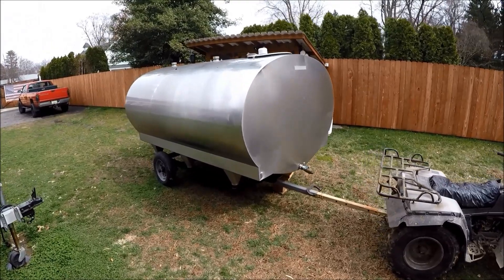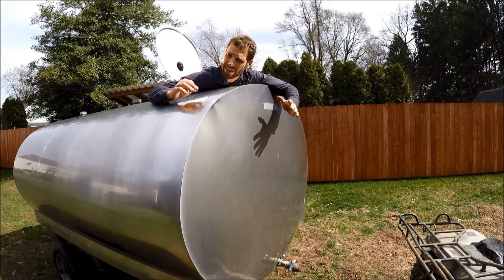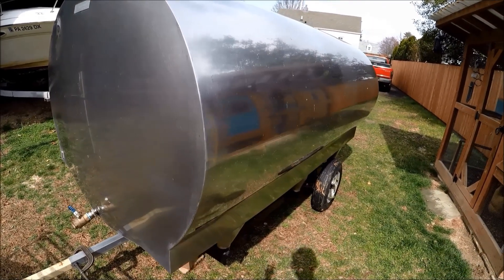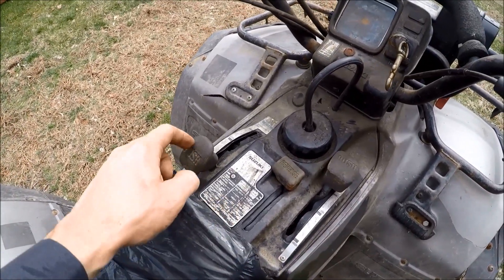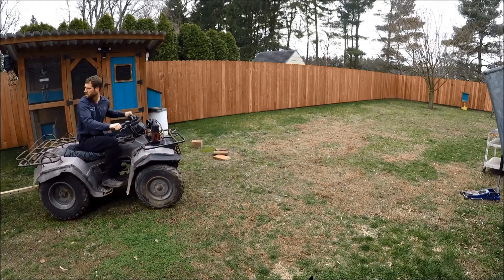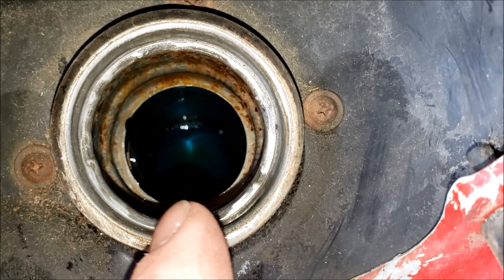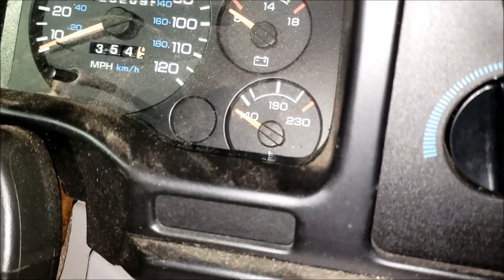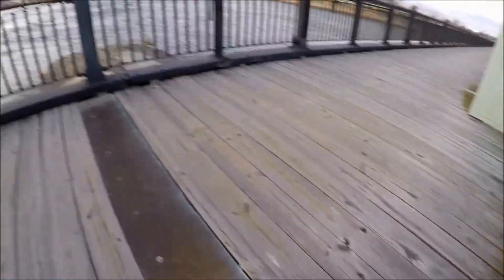Mix n Match - Milk Tank, King Quad and Dodge Ram 12v MPG Towing a trailer NOT SO GOOD!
Sold my milk bulk tank so figured why not make a video and doc the Cummins 12v MPG while towing (Not driving conservatively) Kind of a random video I know.  Guess I have too much time on my hands! `